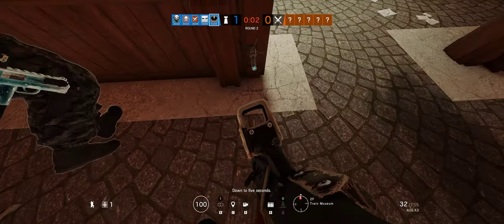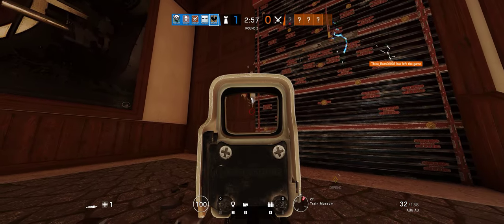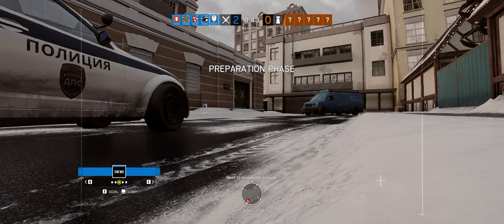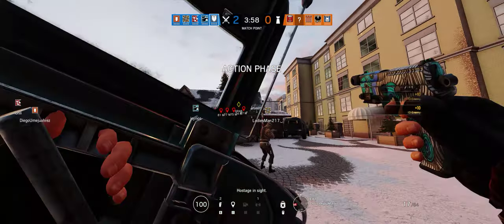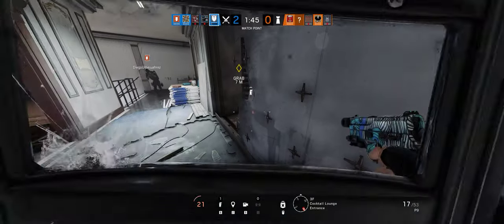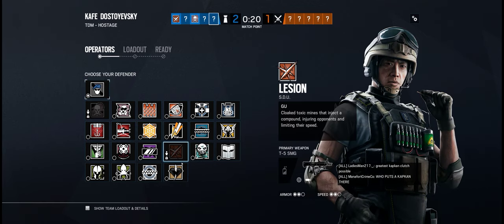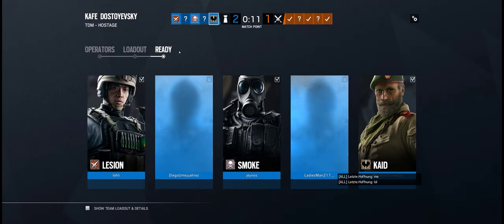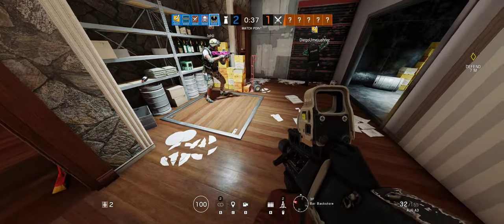Rainbow Six Siege + Part 3050 + Kafe TDM Hostage + Wind Bastion pcgaming crew